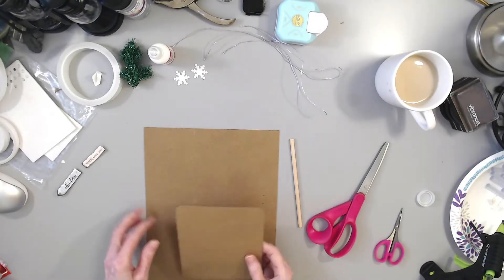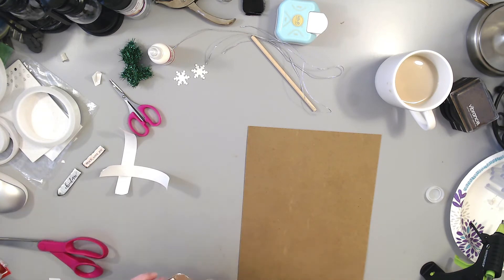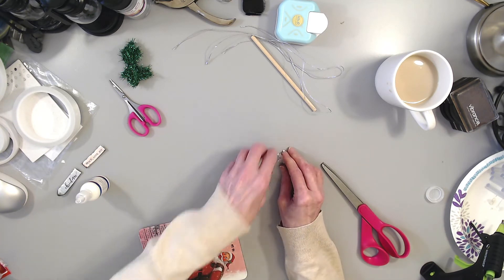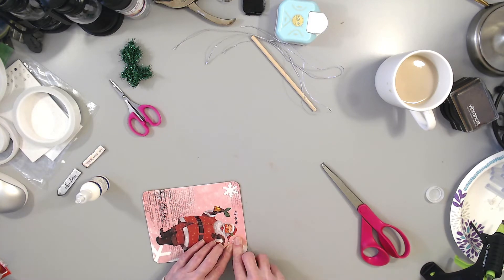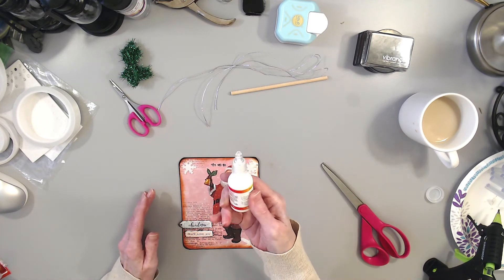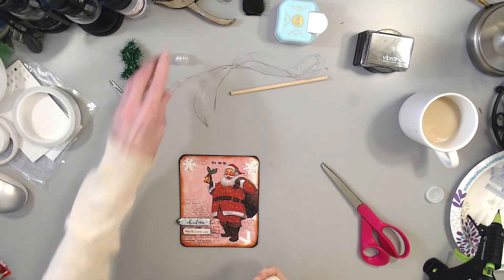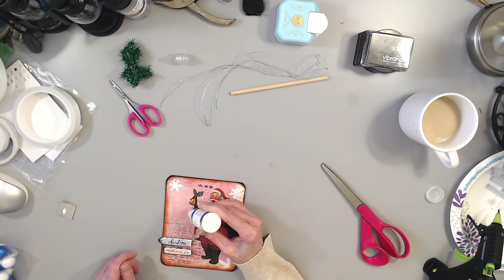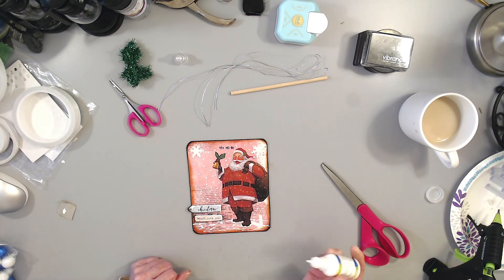3d Fabric Paint On What (Day 6)